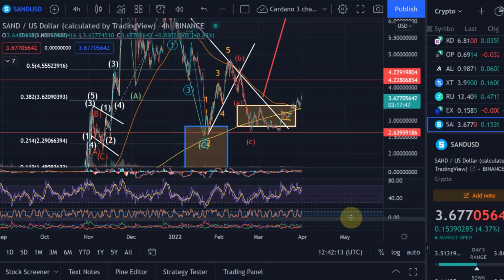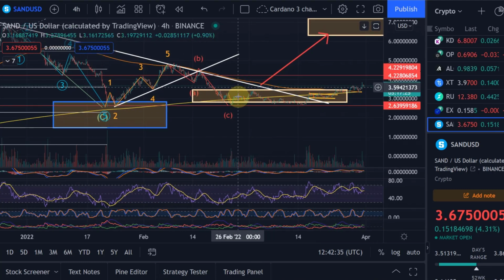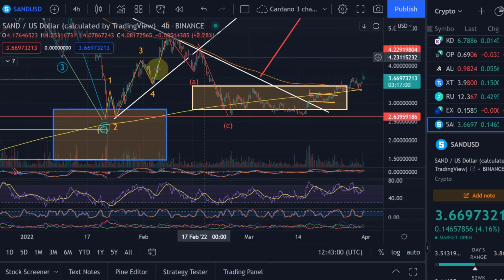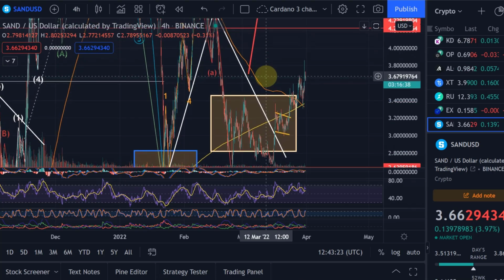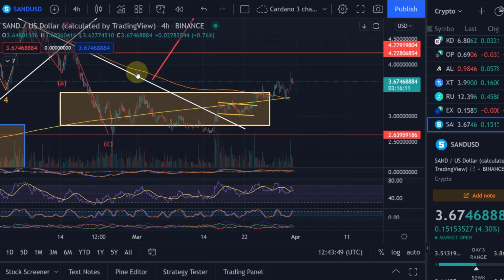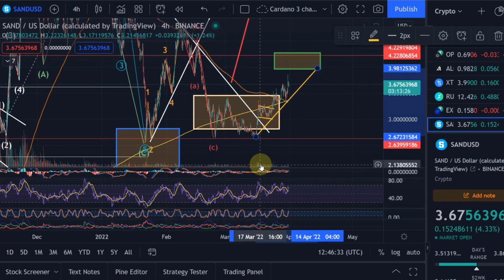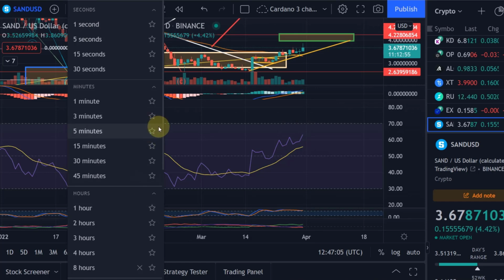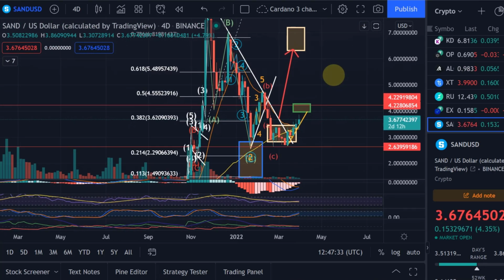SAND Sandbox Crypto Price News Today - Technical Analysis Update and Price Prediction!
SAND Sandbox Crypto Price News Today - Technical Analysis Update, This is Happening Now and Price Prediction! In this video I carry out a technical analysis of the SAND cryptocurrency and I talk about the price.